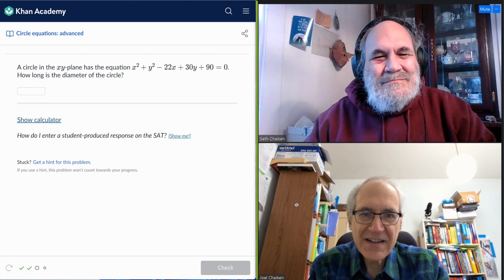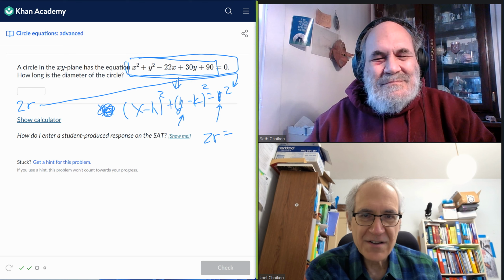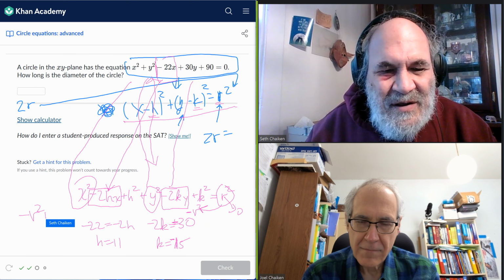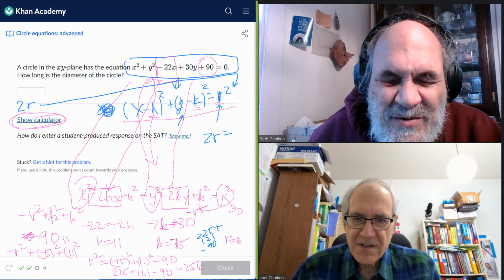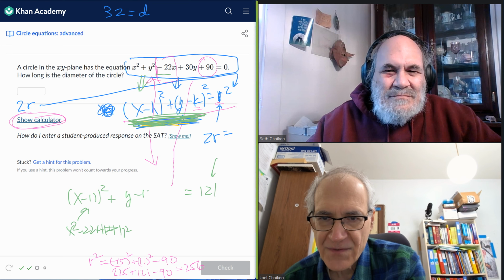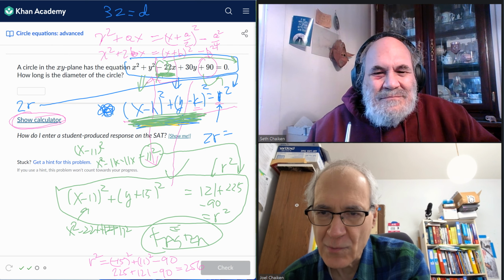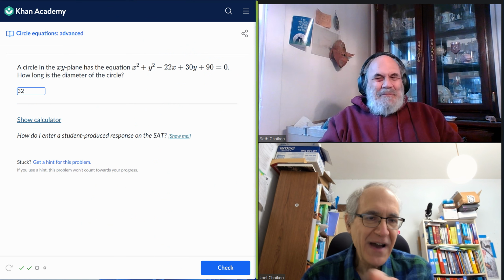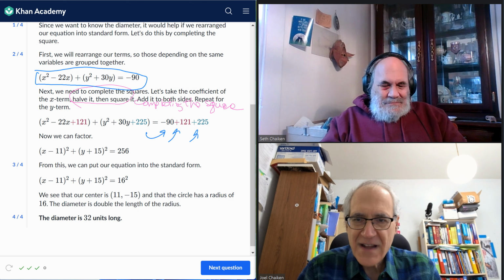Completing the Square Equation of the Circle SAT Math Question of the Day December 18, 2023